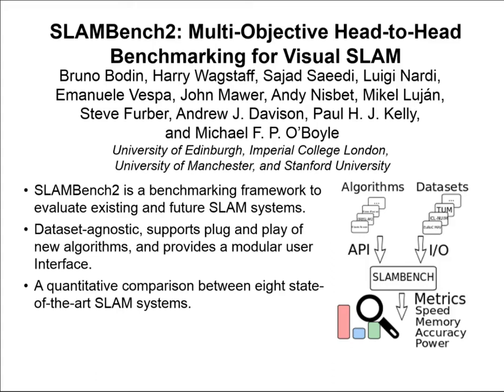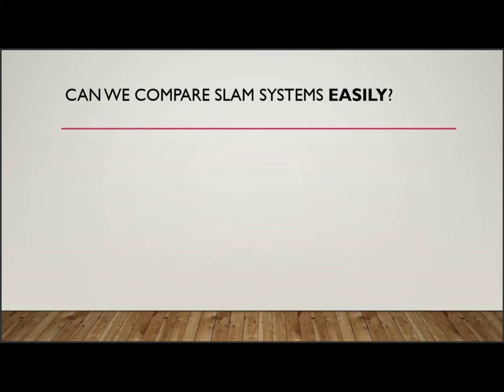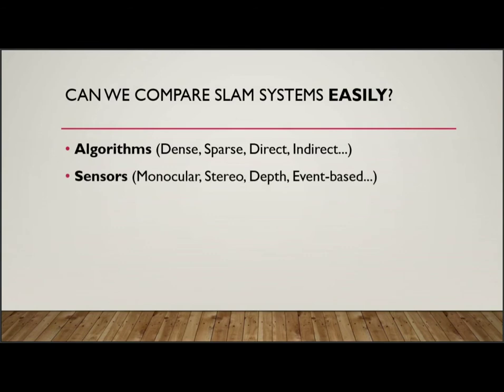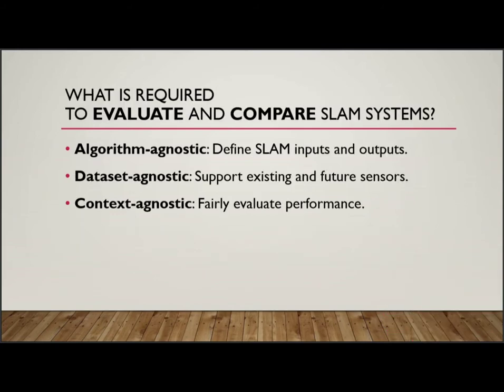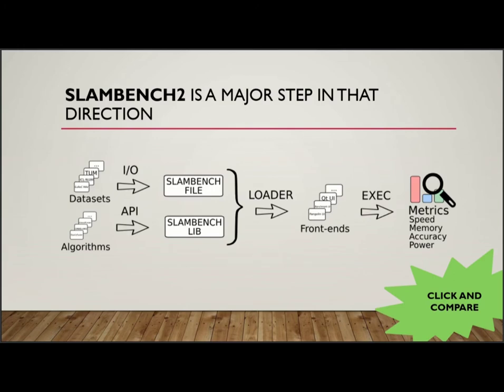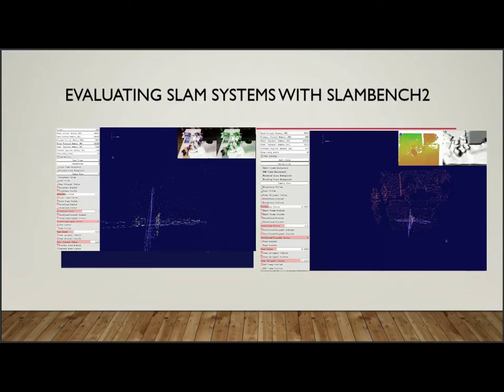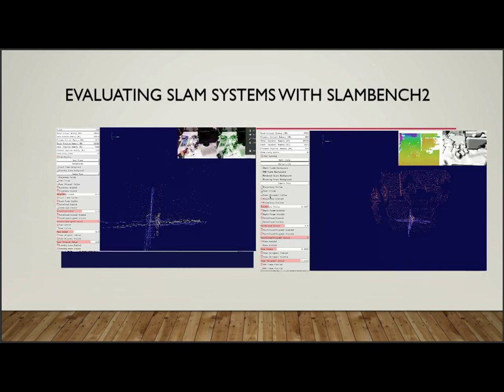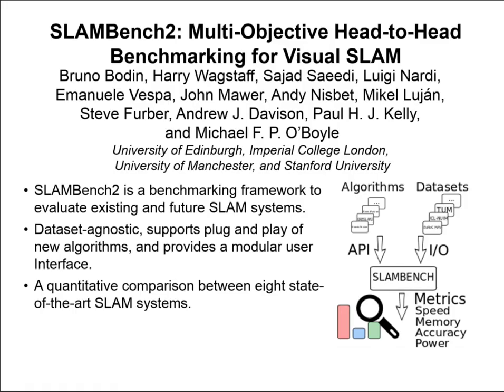SLAMBench 2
The SLAMBench 2 framework aims to provide reproducibility of results for different datasets and SLAM algorithms. Whether you are a SLAM user or a SLAM developer, SLAMBench 2 will save your time.